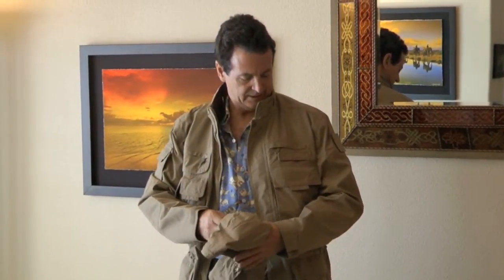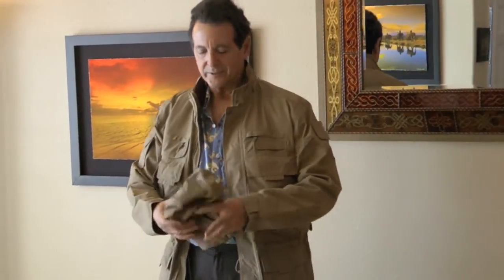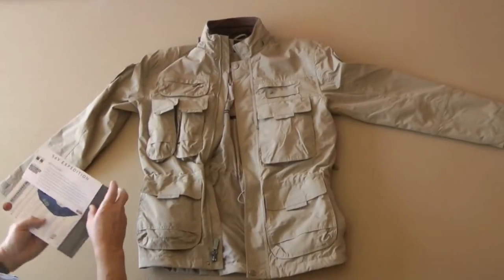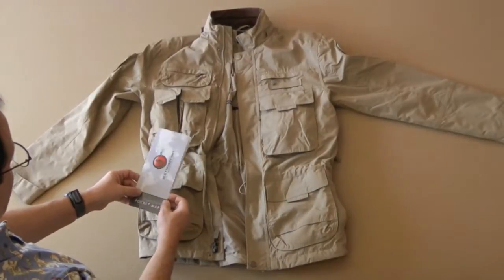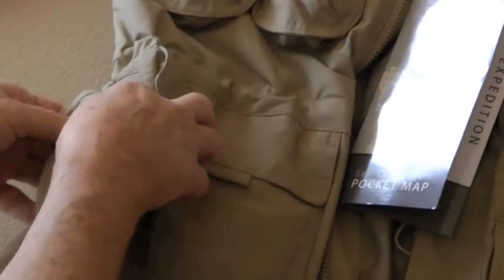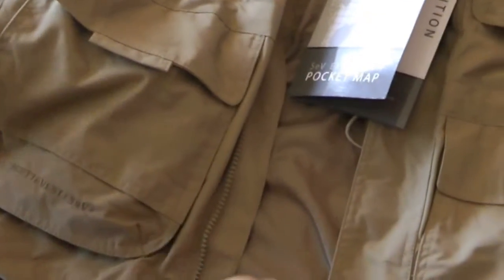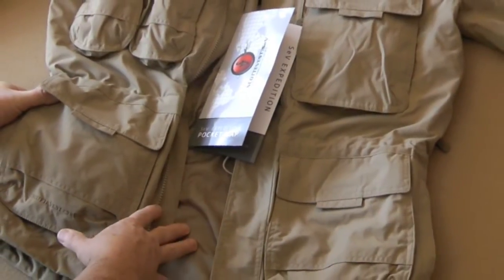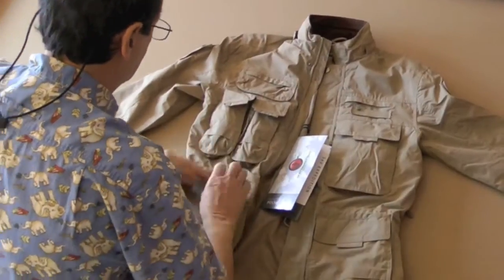Travel Photographer Blaine Harrington III talks about the Scottevest Expedition Jacket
Worldwide travel photographer Blaine Harrington III demonstrates the Scottevest Expedition Jacket, shows everything that you can carry in it and talks about how functional it is for traveling on an airplane and for world travel.